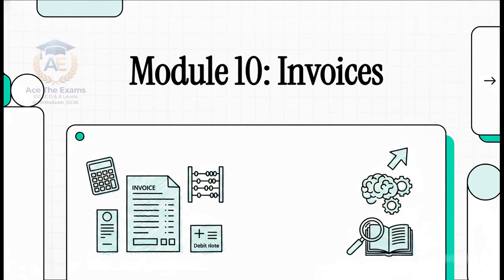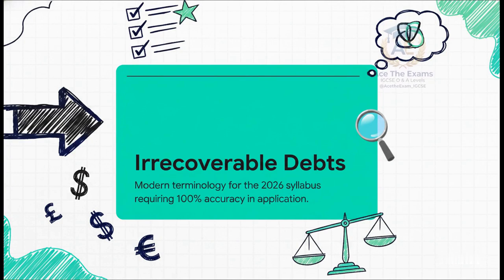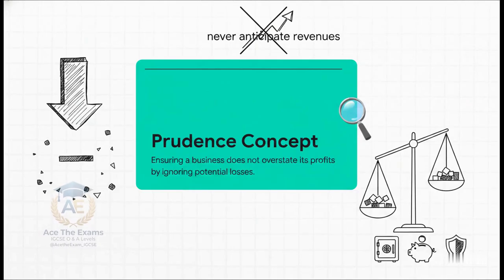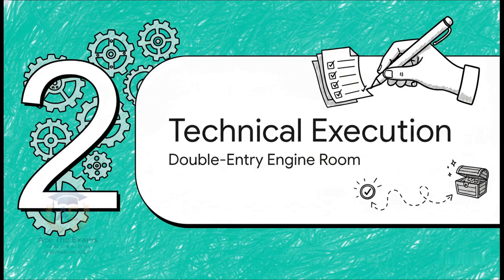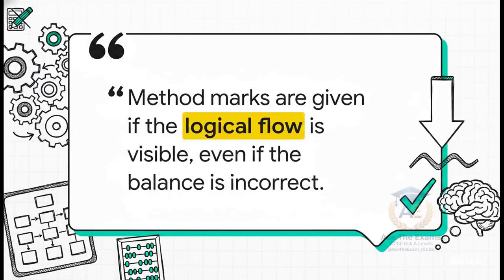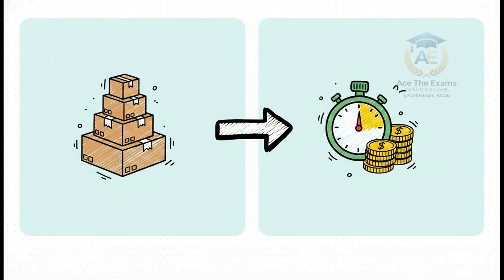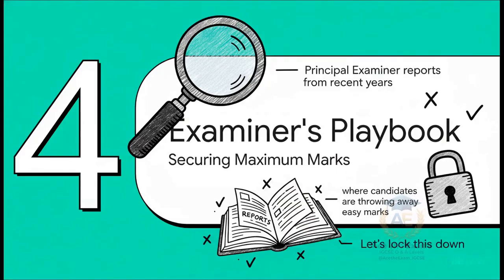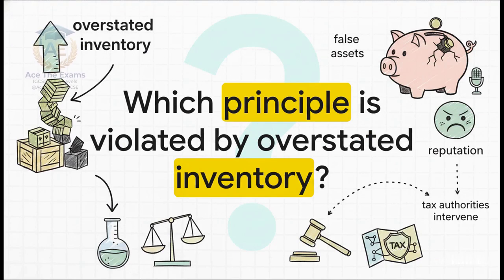Invoices Debit and Credit Notes – IGCSE Accounting 0452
Invoices Debit and Credit Notes – IGCSE Accounting 0452 – IGCSE Accounting (0452)

📍 Course: IGCSE Accounting
🌍 Country: England
🎓 Level: IGCSE